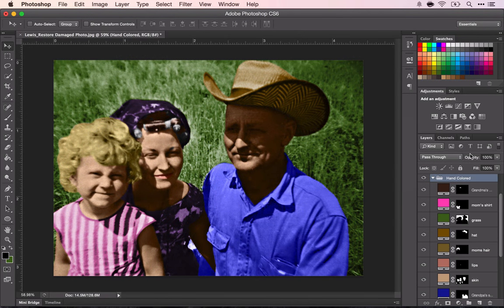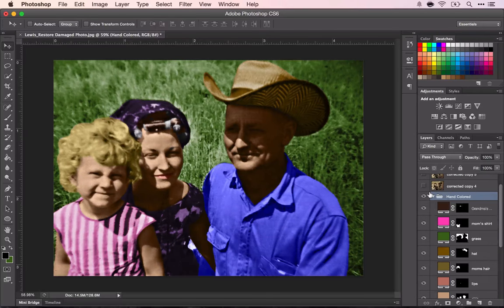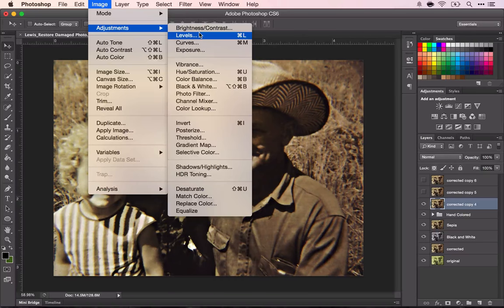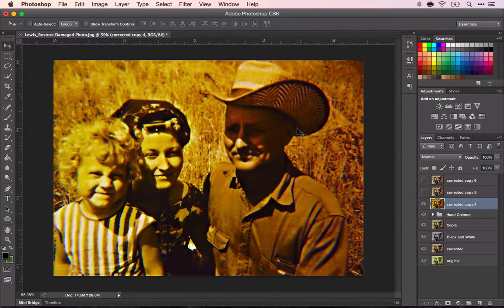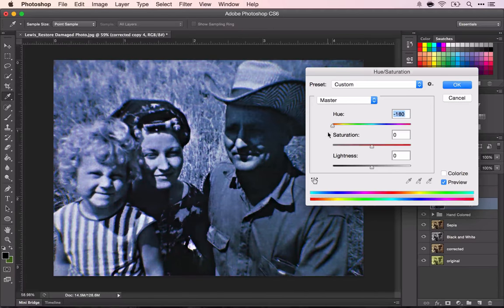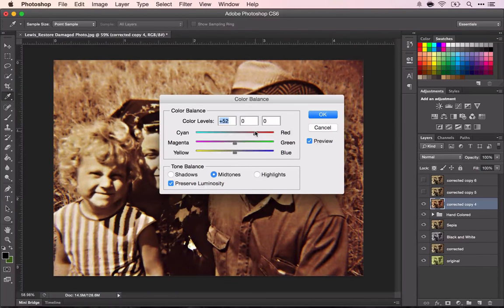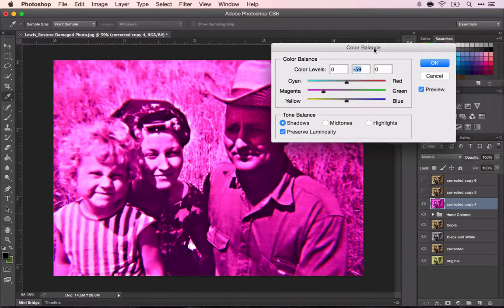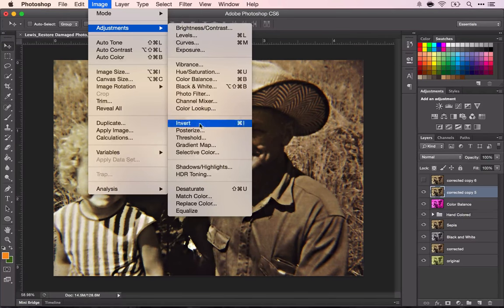Restore Damaged Photos- Part 4: Adjustment layers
for classroom resources (including lesson plans, presentations, project outlines and more!).

This video is part of the "Restore Damaged Photos" project. In this of video, you will explore the different Adjustment layers available to you